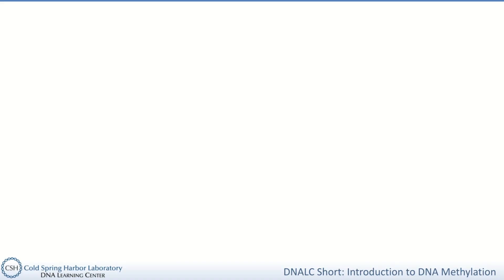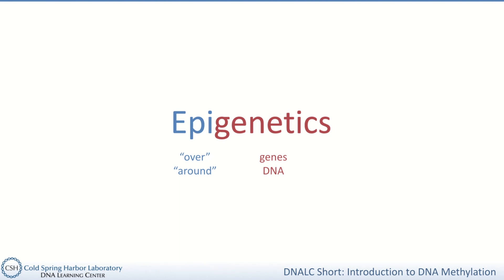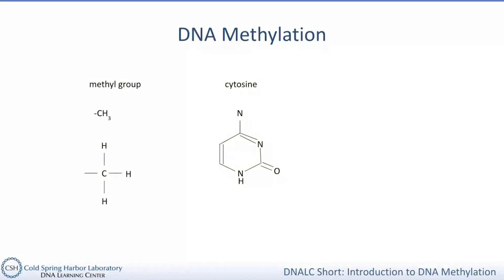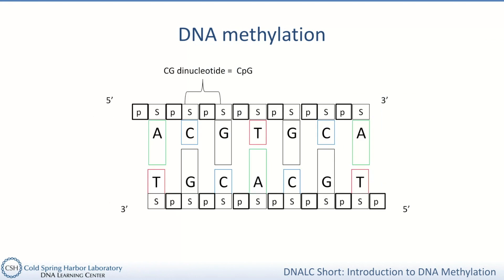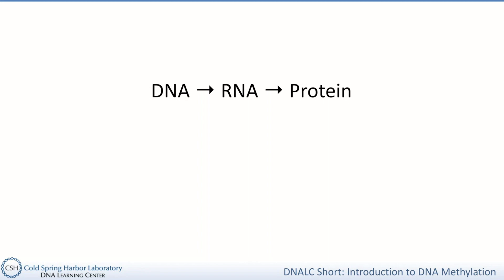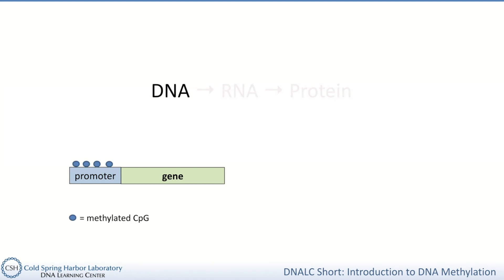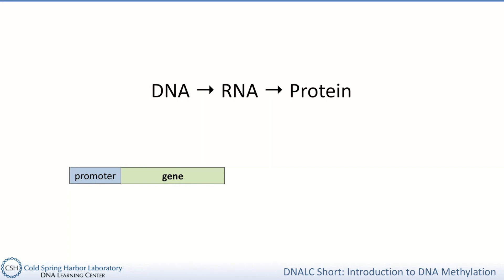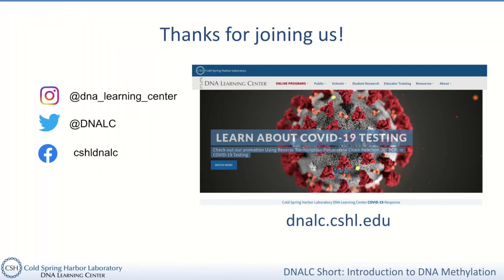DNALC Short: Introduction to DNA Methylation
Have you ever wondered how it is that all of the cells in your body have the same DNA – the same set of instructions – but different types of cells can do different things? Join DNALC educator Allison Mayle for a brief introduction to DNA methylation. Learn what DNA methylation is and how it affects which genes are expressed!

Presenter: Allison Mayle, DNA Learning Center NYC
Audience: Grade 8+